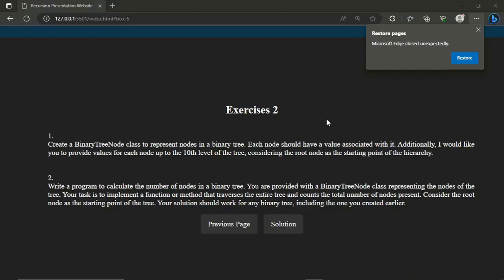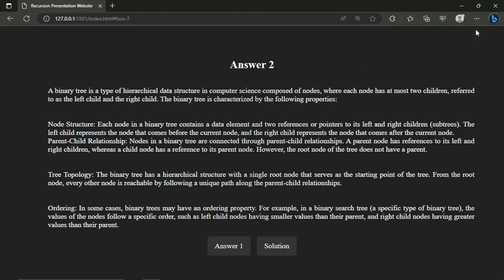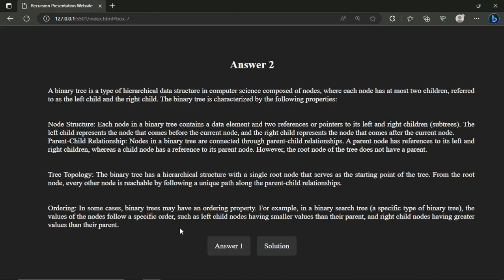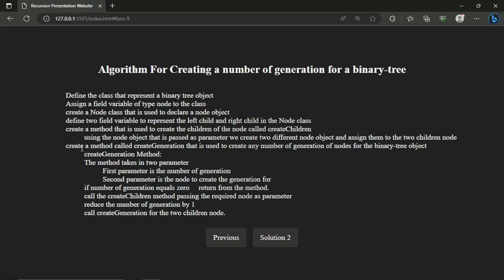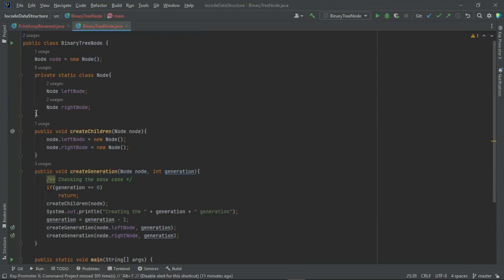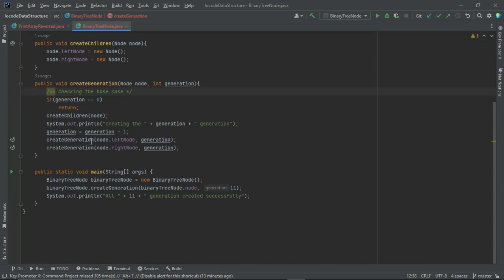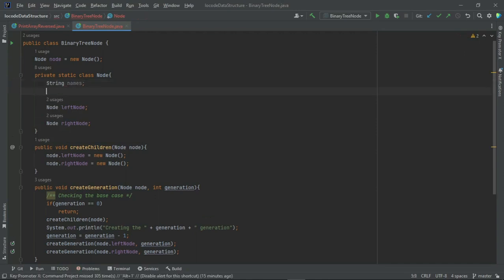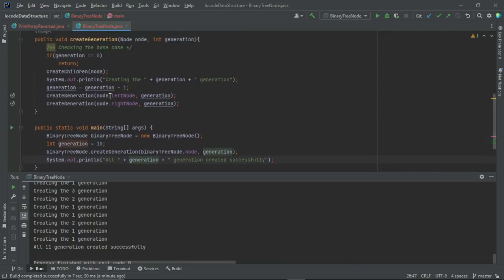Binary Tree And Recursion I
This video is a continuation of the first video the video introduces what recursion is about and what to put into consideration when planning to define a recursive
subroutine in a program, This video simply shows how to solve one of the question that was in the video above so you can go ahead and check that video out before streaming this one
you can follow iocode on twitter  @CodesIo29747